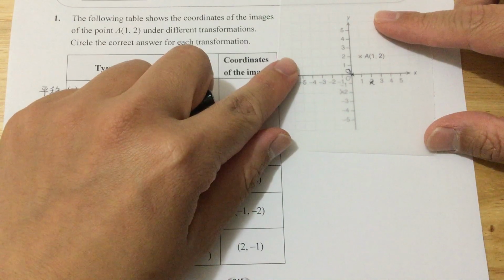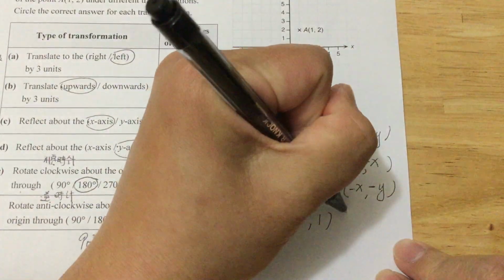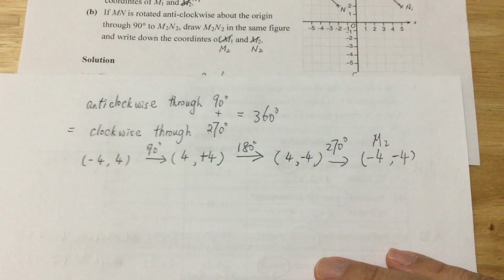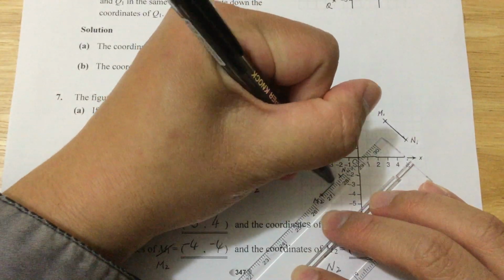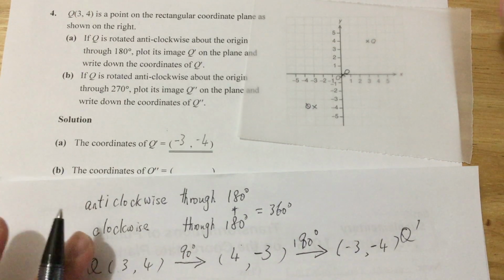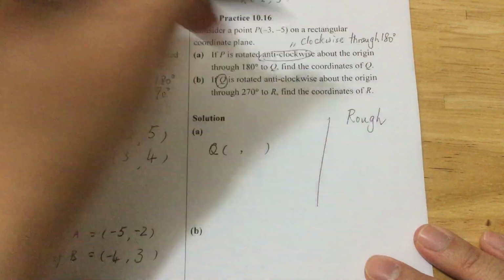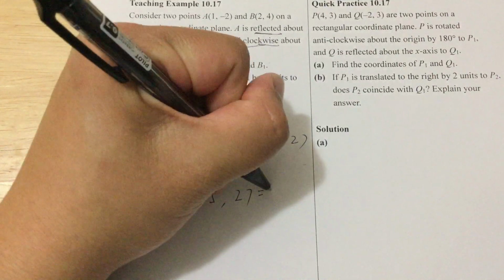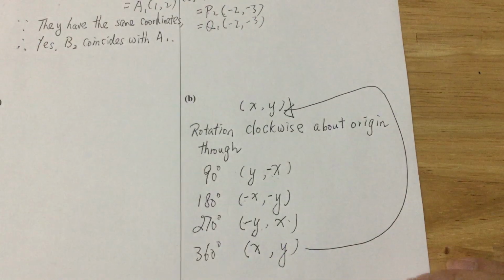Form 1 Mathematics - rotation in coordinate plane